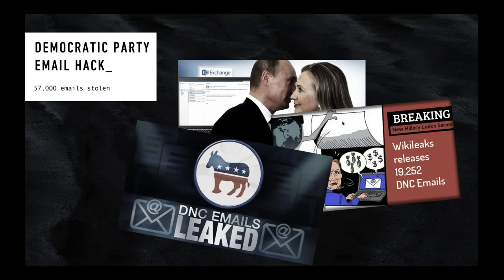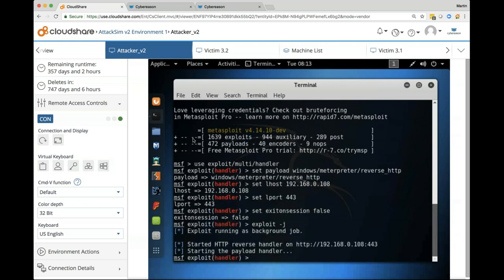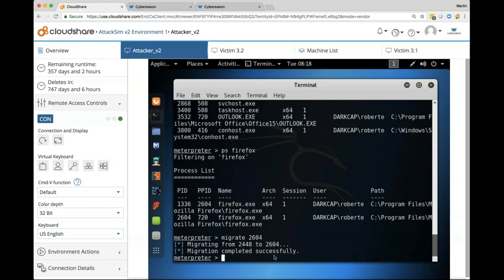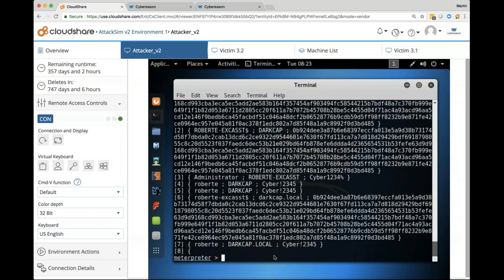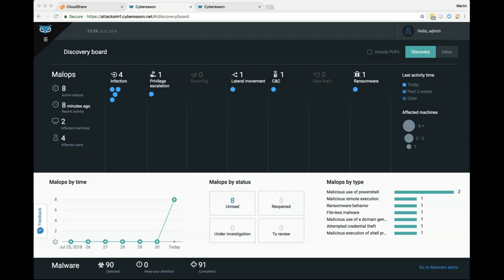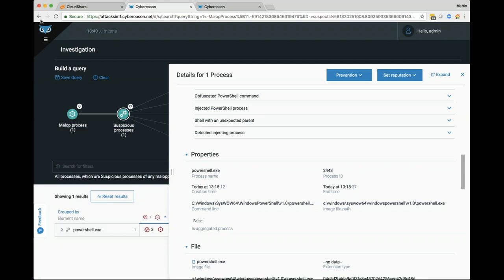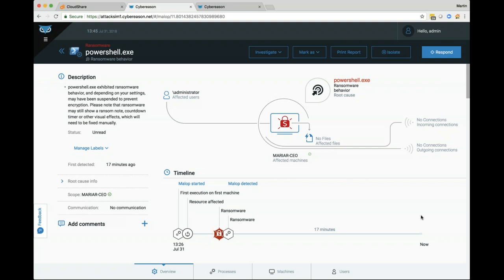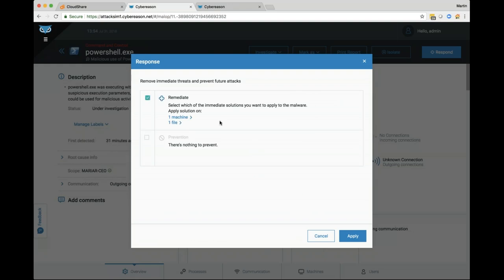HUNT, ANALYSE DESTROY A MULTI STAGE LIVE CYBER ATTACK